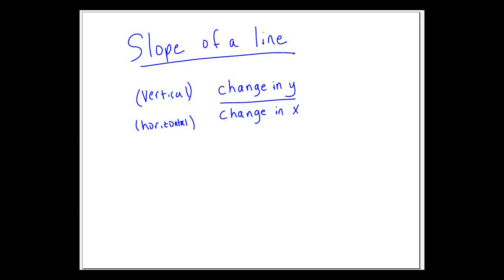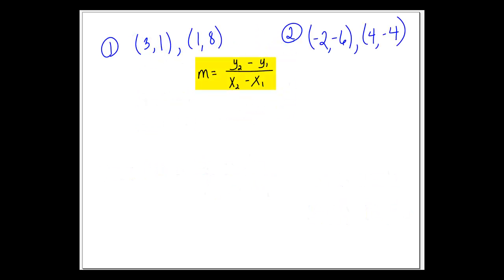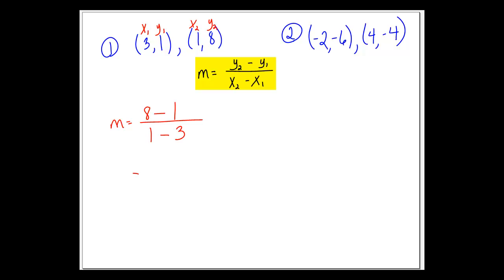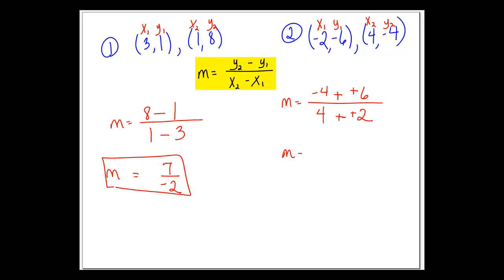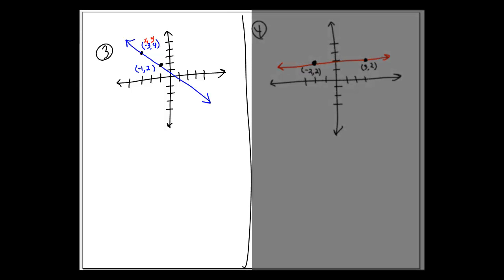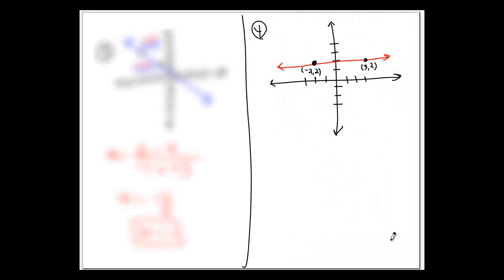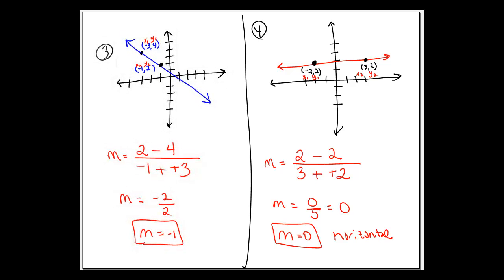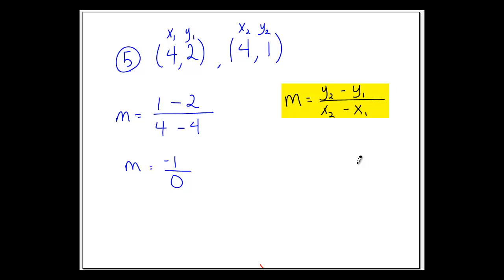Blagg - Slope of a Line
Ms.Blagg